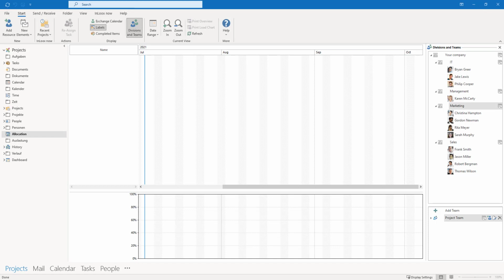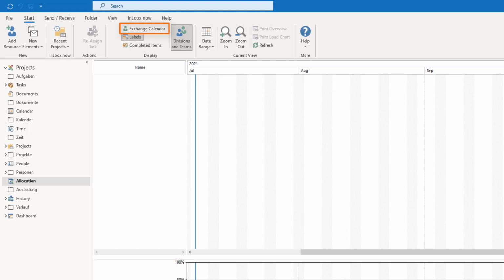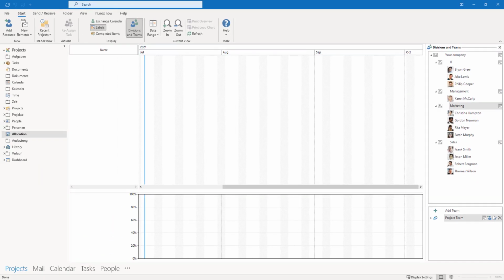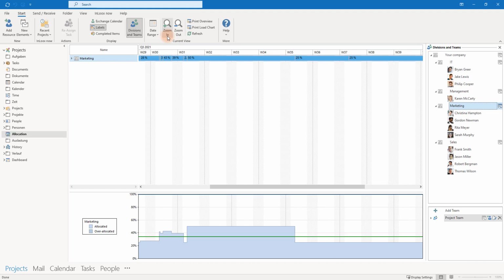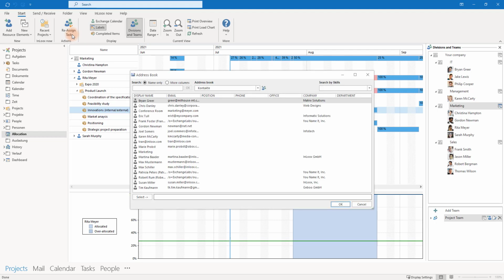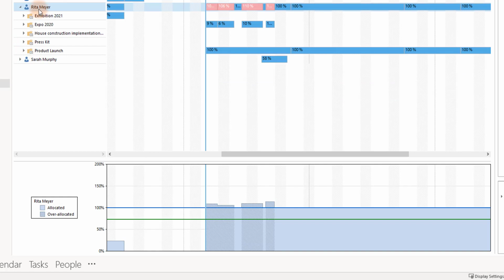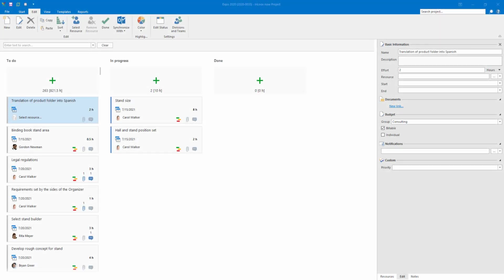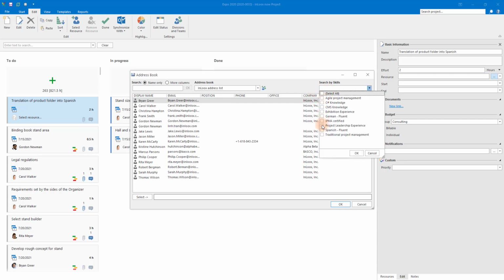Video Tutorial: How to Manage Resources More Efficiently in InLoox 10 for Outlook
Efficient resource allocation is one of the most important success factors for projects, at the same time it is one of the biggest challenges for project managers. We will show you how to use your resources efficiently via the resource allocation feature in InLoox for Outlook to avoid under- or overwork and bottlenecks. Also learn how to use the right resources with the right skills for the right tasks.

(trial ends automatically, no credit card needed)